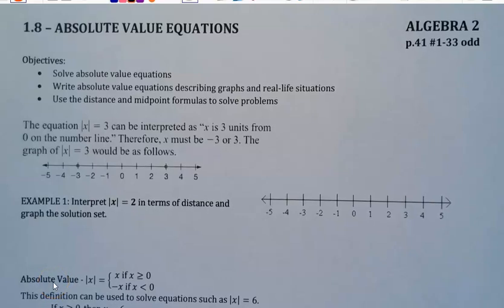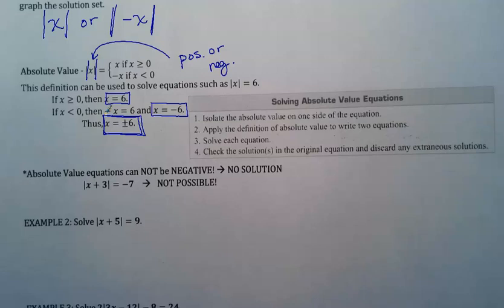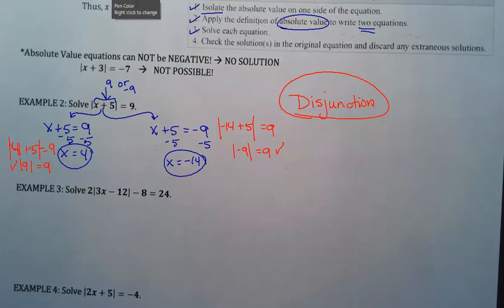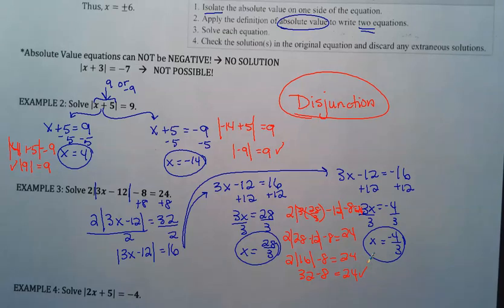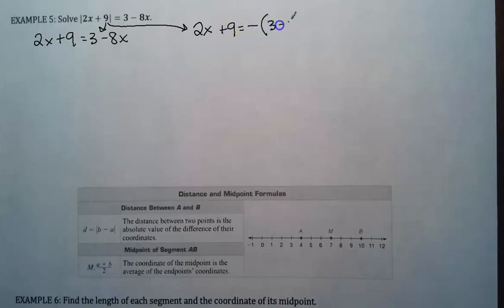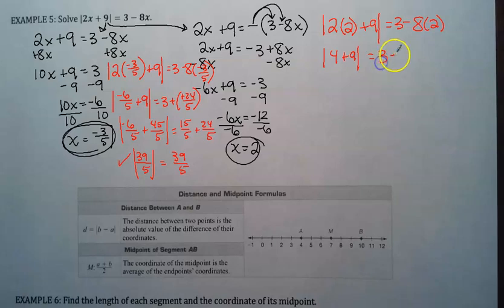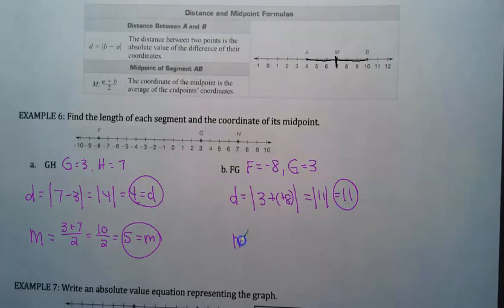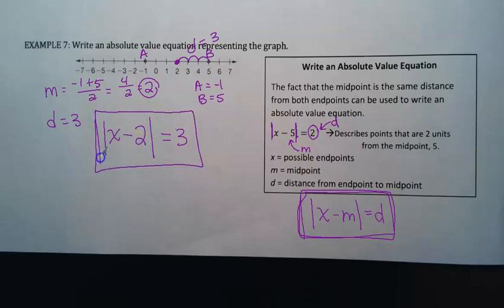A2 1.8 Absolute Value Equations